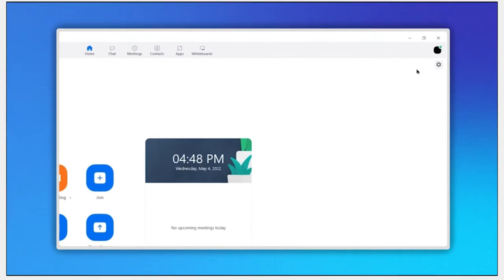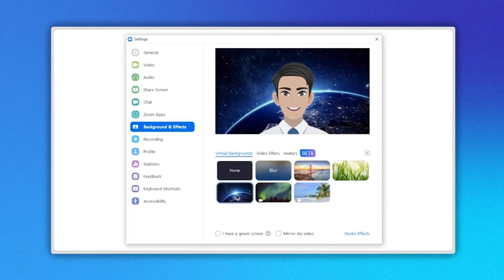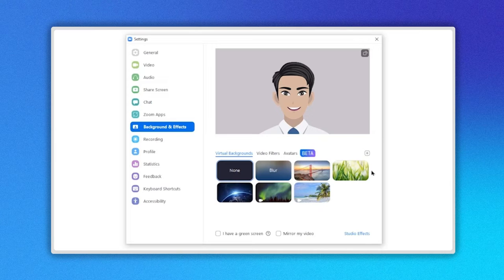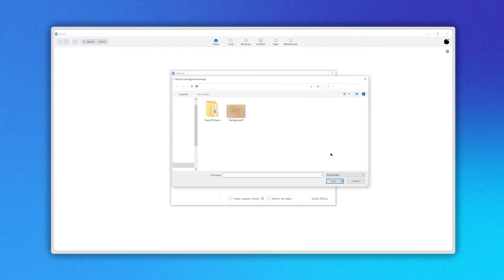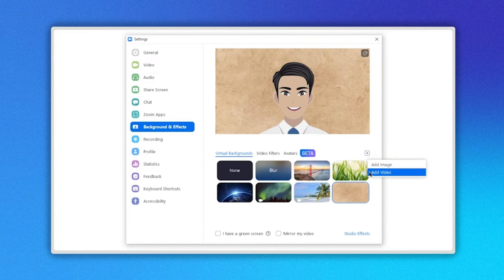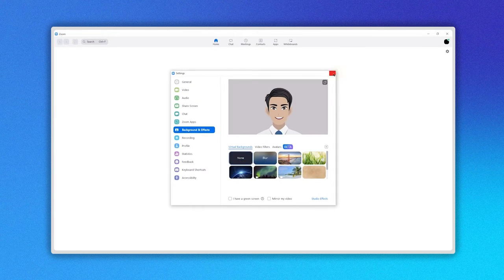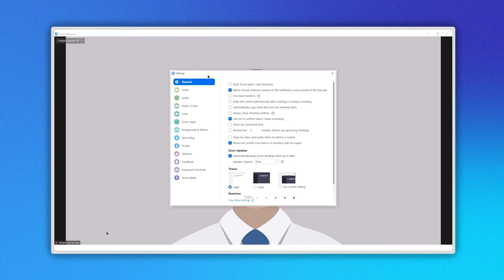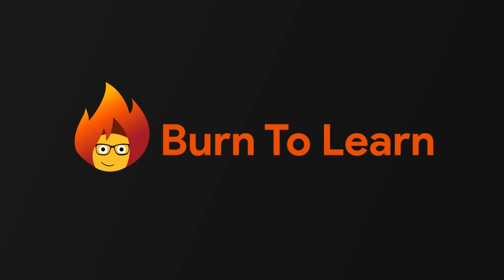How to use the Video Effects in ZOOM | Mastering Zoom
There are two ways to change your background in Zoom.
Let's see them.

First: Sign in to your zoom account. Now go to the upper right corner and click on the settings icon HERE. The settings panel is opened. Now on the left menu select “Background & Effects” HERE.

Now as you can see on the right side there are a few virtual backgrounds. When you hover your mouse you can see a preview of each of them. Select the one you prefer and that’s it.
But there is more you can do! You can also use any image or video you have on your computer as a background.
Click on the plus icon HERE. There are two options: Add Image and Add Video.

Let’s try adding an image. When you click on the image option the file explorer will open where you can choose the image you like. The formats you can use are png, jpg, and jpeg. Once the image is selected, just click on the open button or double click on the image and that’s it.

0:00 - Preview
0:12 - Virtual Backgrounds Location
0:51 - Custom Background (Image)
1:16 - Custom Background (Video)
1:37 -  How to Change the Background in a ZOOM Meeting